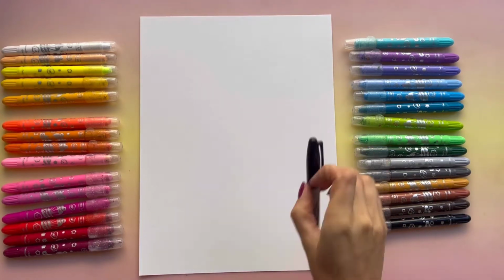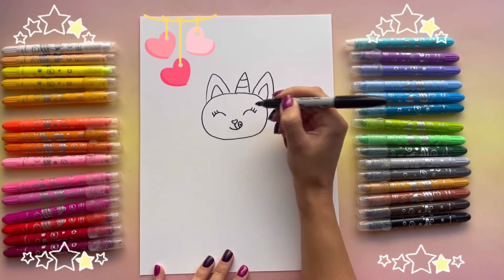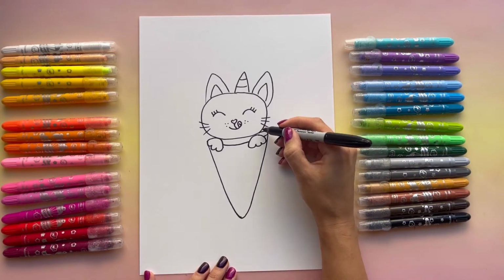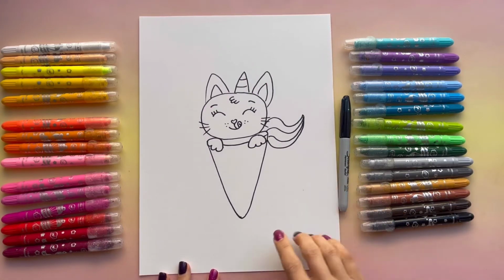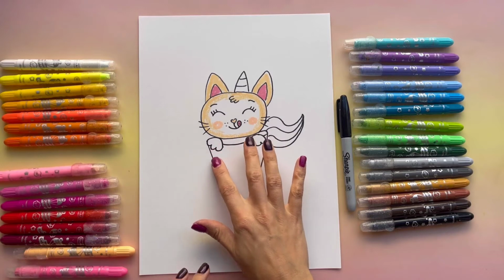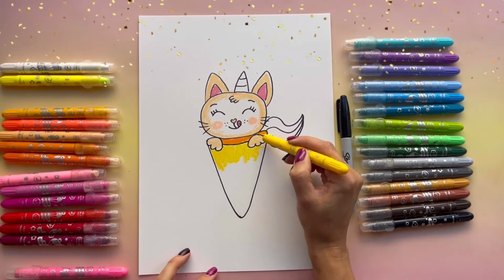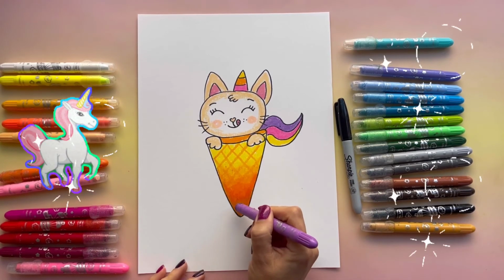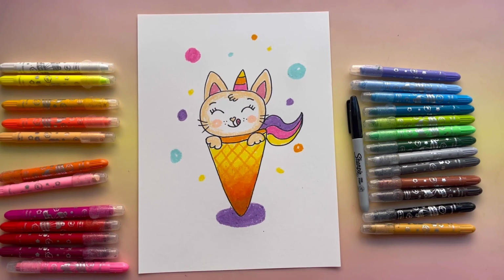Learn how to draw and color a cute cat-unicorn, easy drawing lesson for kids, learning colors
Today we will learn how to draw a cute caticorn in an ice cream cone.

Materials for the lesson:
Paper
Black marker
Colored pencils, or markers, or crayons

I teach different art techniques and tell interesting facts about the objects we are painting at each lesson.

About our channel:
Welcome to Creofun! Every week I’m posting easy fun drawing lessons for kids. I want every child to find empowerment and to be inspired through art, to be free to experiment and invent new ways of thinking.

Materials that we recommend:
Gel Crayons
Black Sharpie

Hope you enjoyed the lesson! Let’s do happy art together!